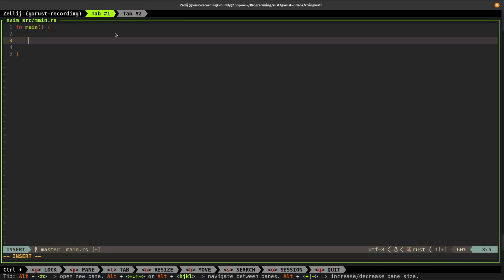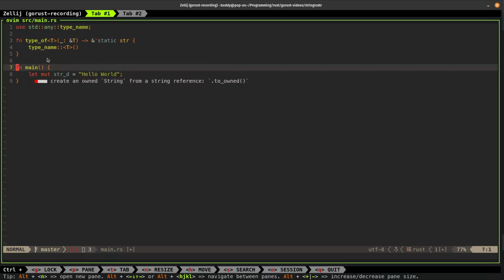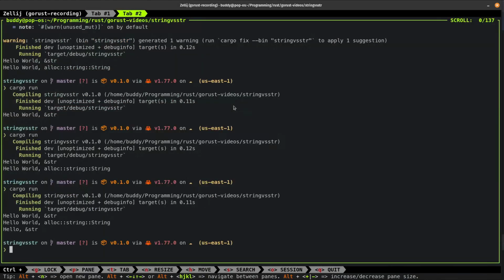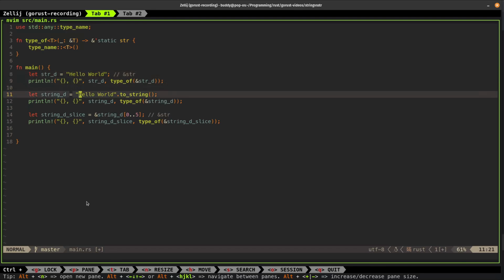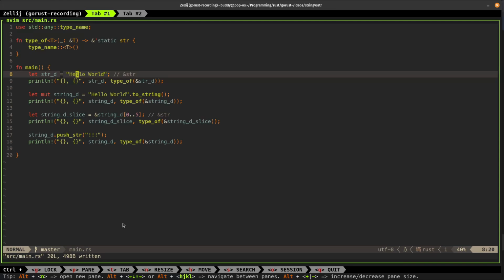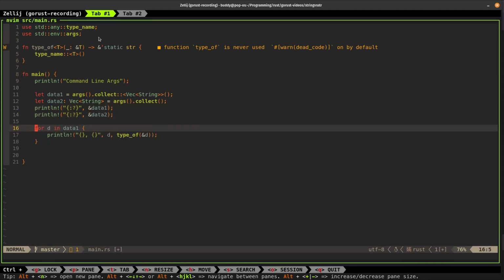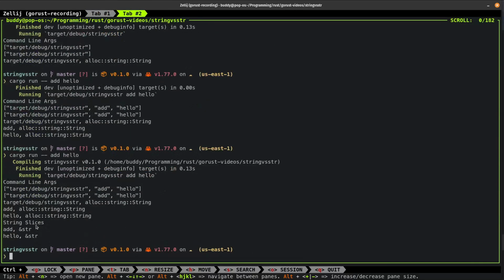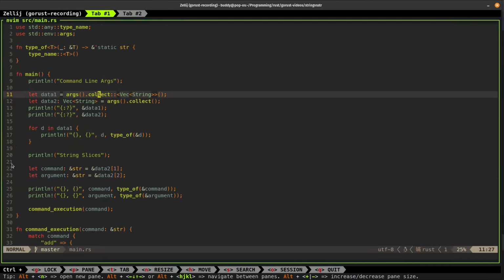Practical String (str) in Rust for Beginners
Learn the basics of using String and str in Rust with this beginner-friendly tutorial. Explore the fundamentals of working with strings in Rust which can be super confusing when you write a string and then need to convert it to a string, wat?